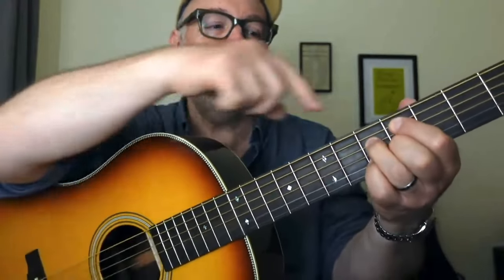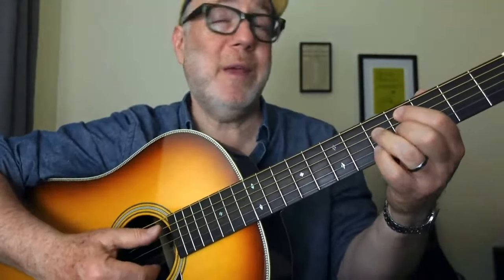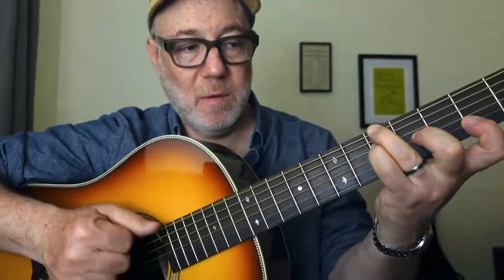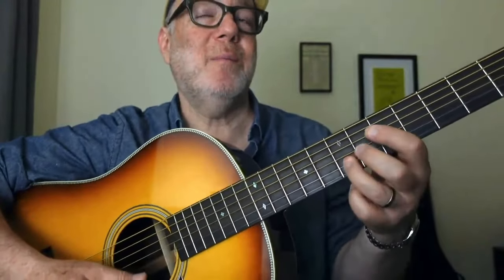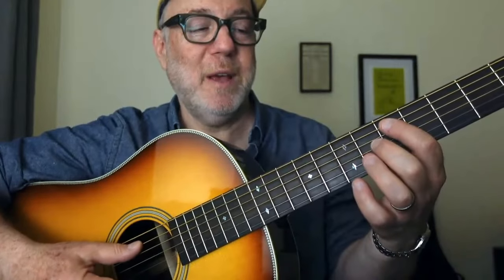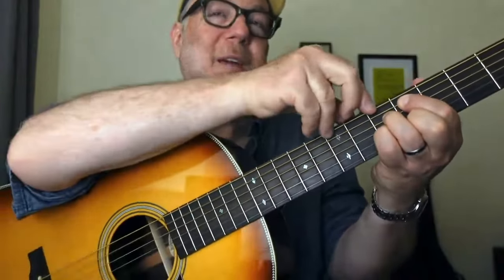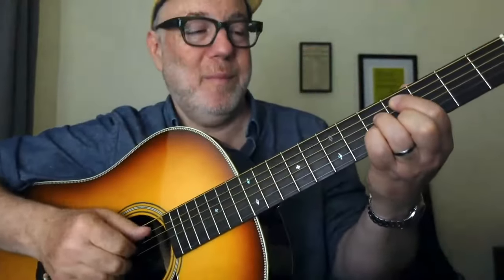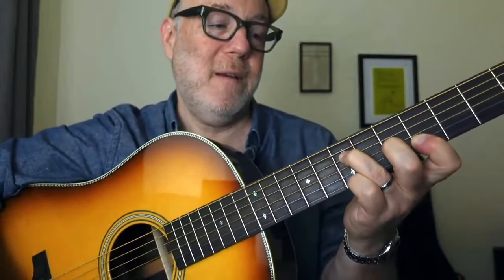3 DOMINANT CHORD Forms I Use ALL The TIME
In the middle of a recent YouTube live stream, Johan — a Guitar Tips patron — asked me to show three dominant chord shapes that I like to use. This video excerpt was my reply.

► 'String Theories' book 📘